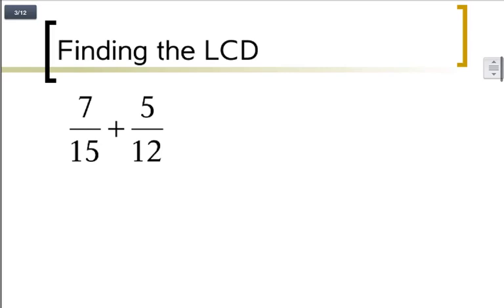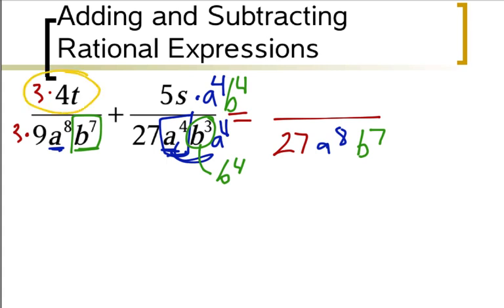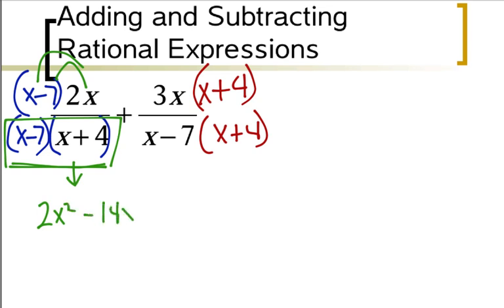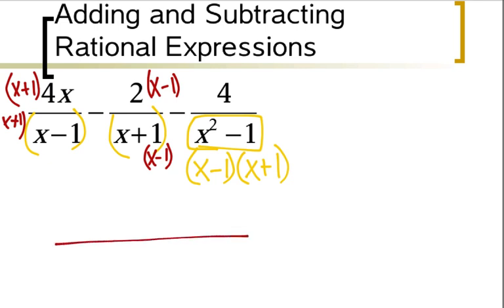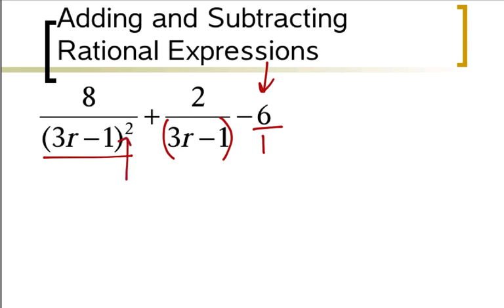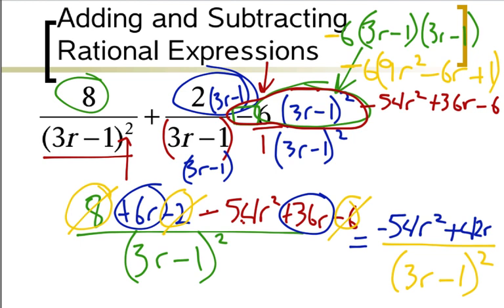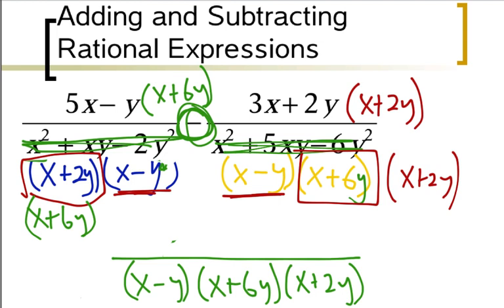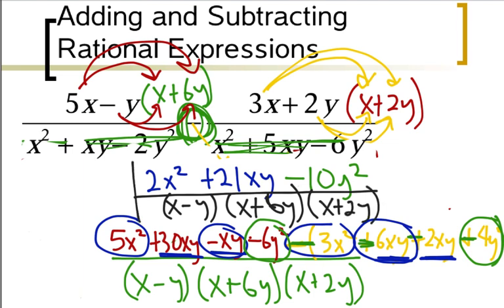Add Rational Expressions | Subtract Rational Expressions | Must Make Denominators Common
In this video we continue the process of adding rational expressions with uncommon denominators. The examples in this introduction video require us to make denominators common by identifying the least common multiple of the denominators presented. For the introduction video with common denominators

We begin with a simple introductory reminder from our elementary fraction skills and apply them to the higher level algebra process of adding rational functions. Some of these problems will require factoring to identify least common multiples to create the least common denominator.